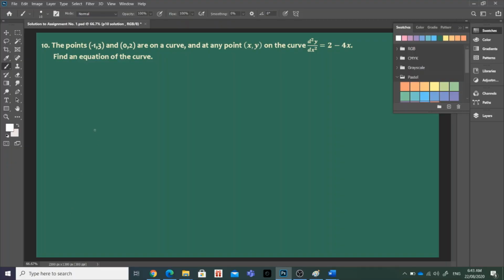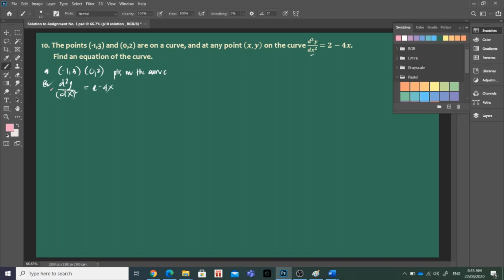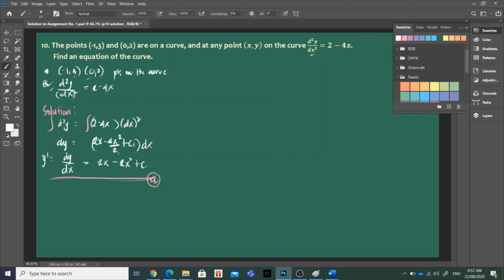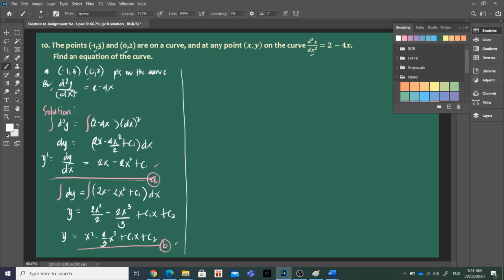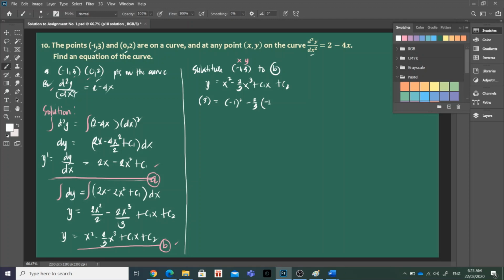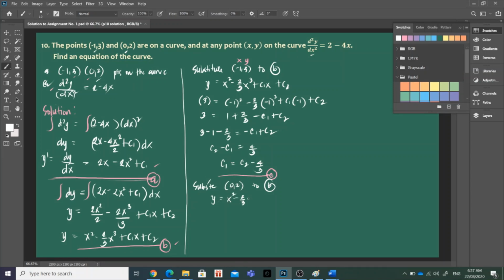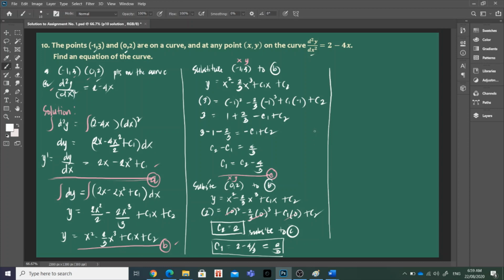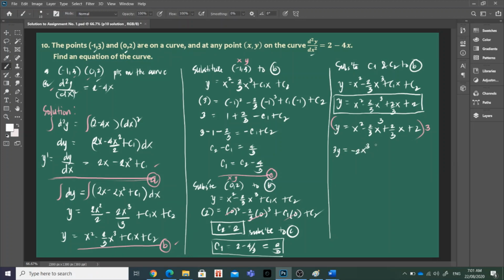Solution to Assignment 1 Part 1